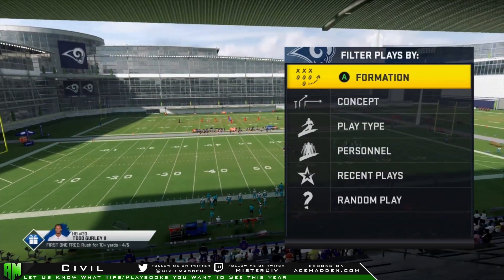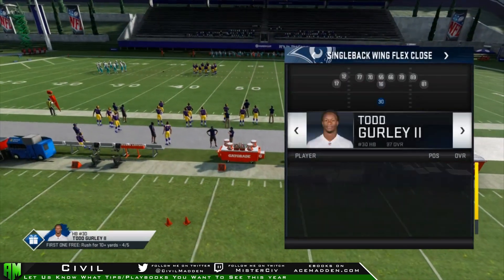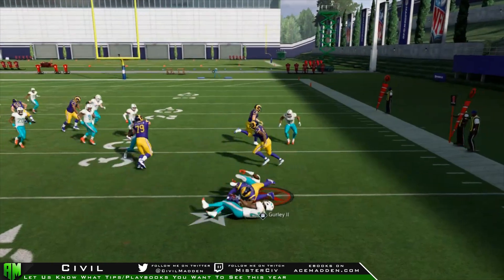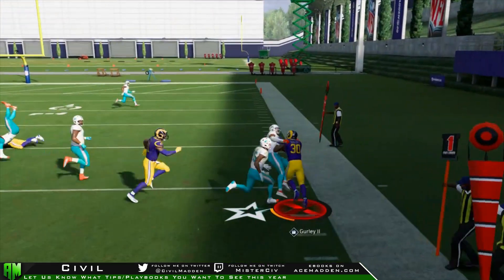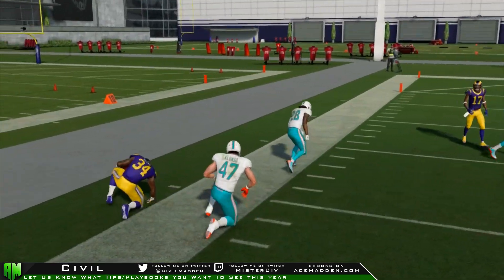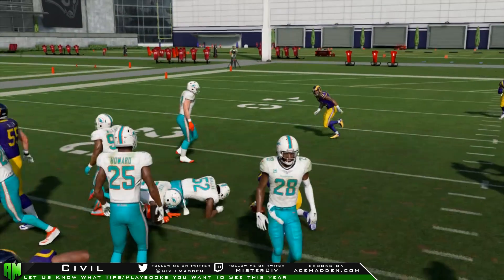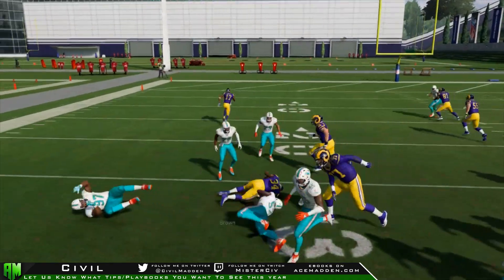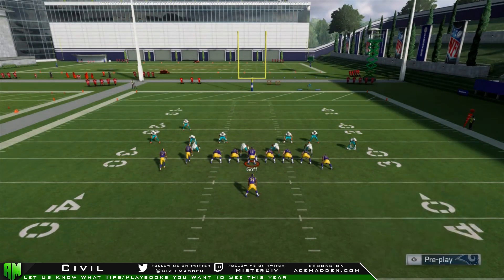BEST BALL CARRIER MOVE IN MADDEN 20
In this Madden 20 tips video Civil shows you guys the best ball carrier move to spring your running back loose or to fall forward for a few extra yards.